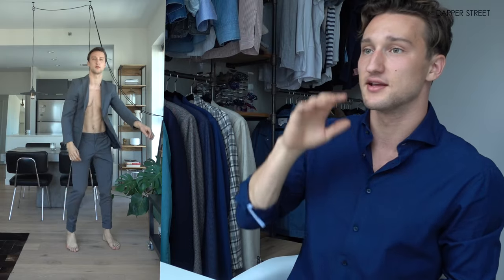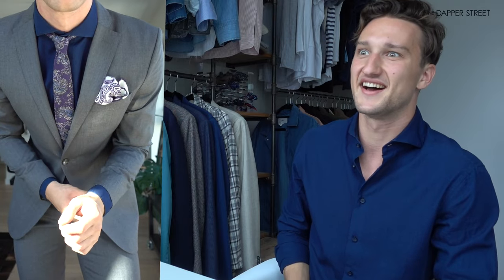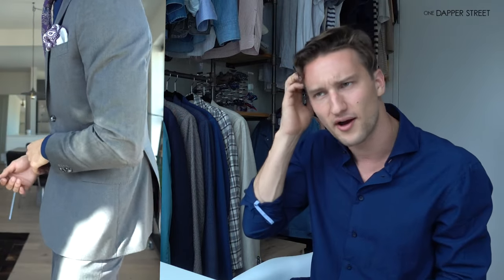Rat Pack III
Hi friends :)

Dressed up with all of the boys. Check out the blogpost :)